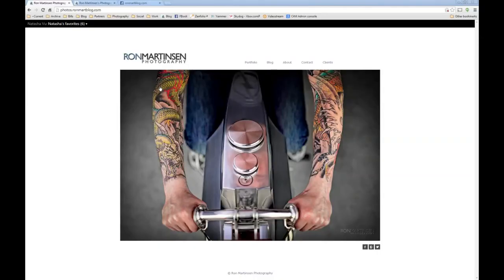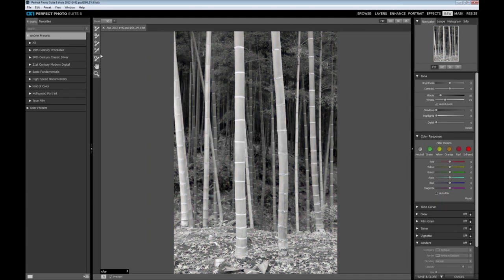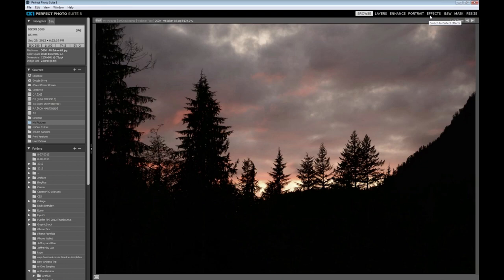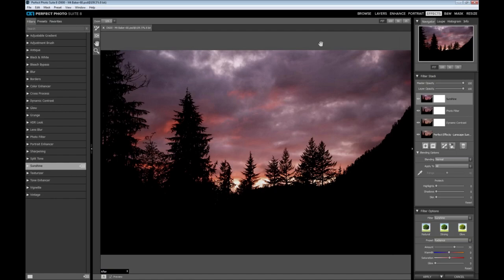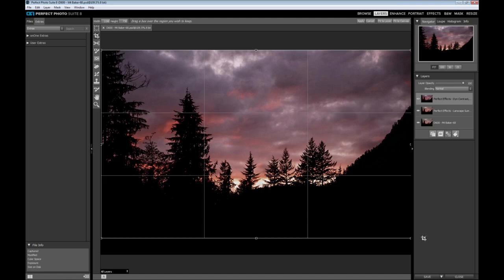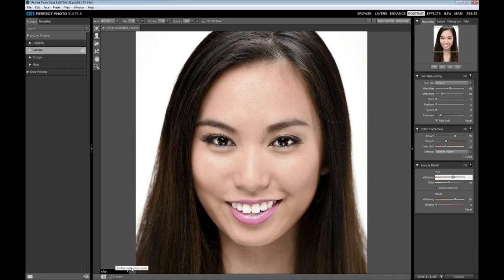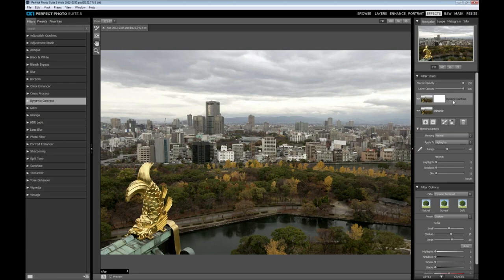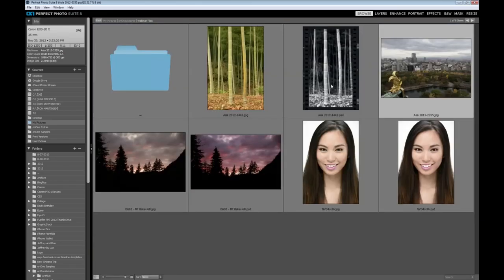Photoshop-Free Editing in Perfect Photo Suite 8 with Ron Martinsen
As great as cameras are these days, anyone who has seen before and after shots of any great photo knows that the secret sauce that takes a photo from good to great is the post-processing. With photography being so expensive and Adobe moving to a subscription model for Photoshop, more people are asking the question “how can I make great photos without Photoshop.” Join internationally renowned photography blogger, Ron Martinsen, as he shares his onOne Perfect Suite 8.5 workflow that doesn’t use any Adobe product.